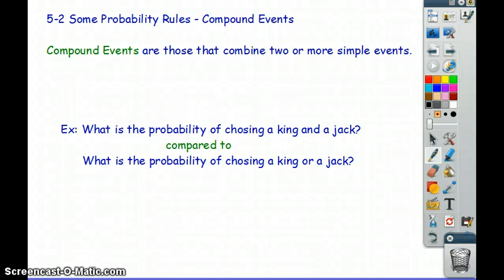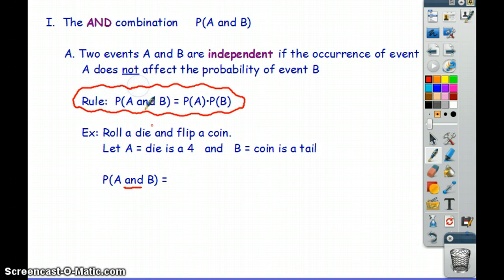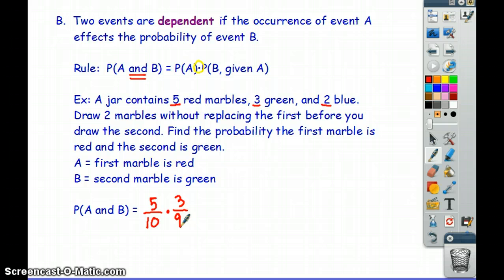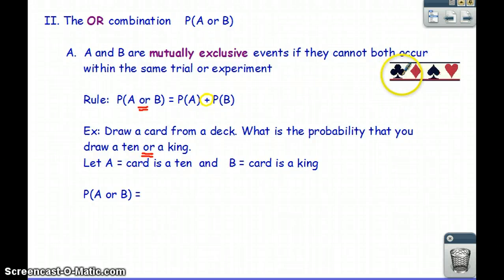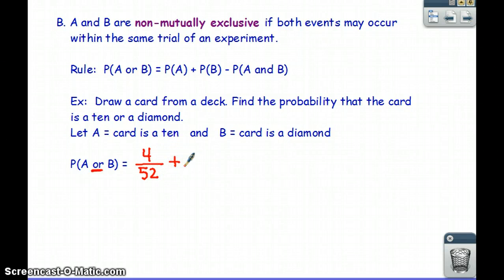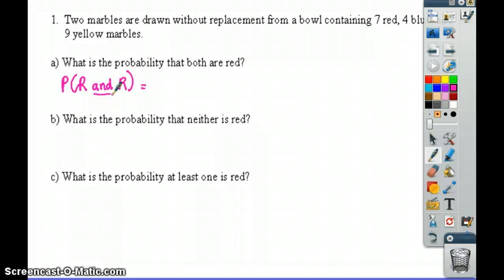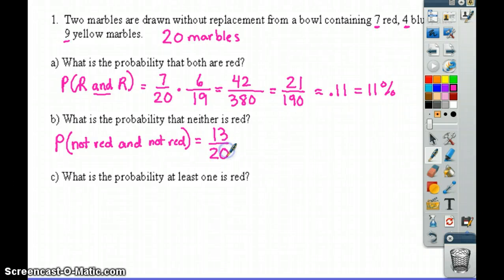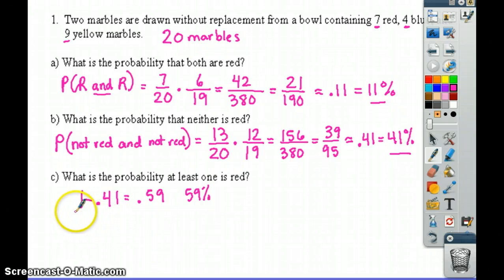Compound Events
Compound Events - "and" and "or" probability problems